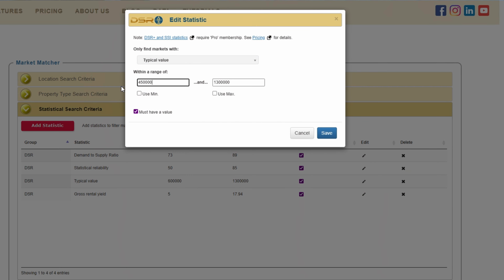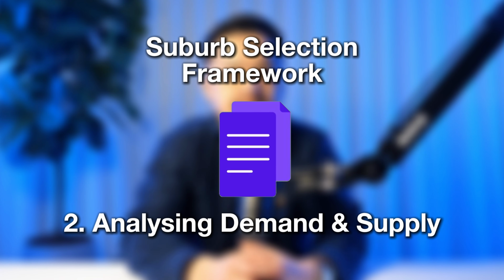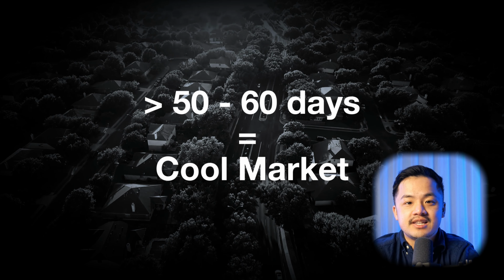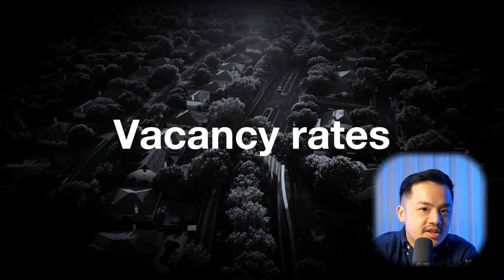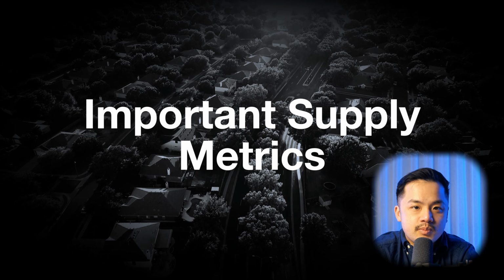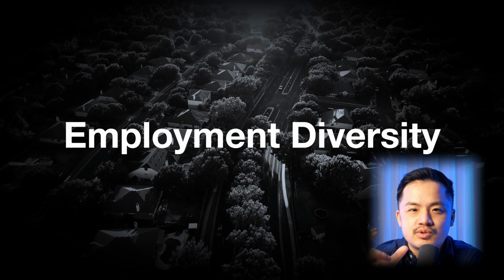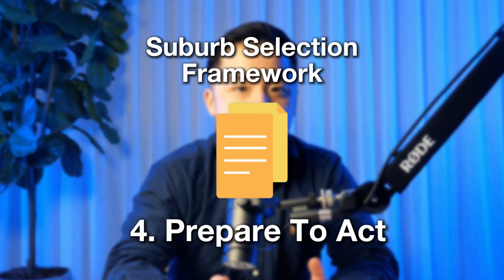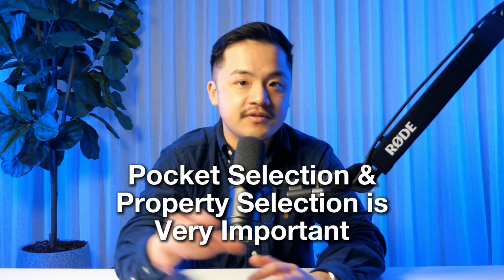The 4-Step Framework to Invest in Suburbs That BOOM!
Investing in the right suburb is crucial for securing capital growth and achieving your financial goals. This video provides a framework for location analysis to identify high-growth areas, helping you make informed decisions. Avoid common investing mistakes and maximize your investment potential with these essential strategies.

TIMESTAMPS:
00:00 - Why suburb selection is the biggest investment mistake
00:24 - The difference between investing vs buying to live in
00:46 - Why professional investors use data over gut feelings
00:59 - Step 1
01:25 - Using research tools to filter suburbs
01:51 - Step 2
02:44 - Days on market - what to look for
03:11 - Sales volume and vacancy rates explained
03:55 - Supply metrics breakdown
04:25 - Building approvals and developable land risks
04:41 - When a suburb meets the growth criteria
05:13 - Step 3
05:34 - Infrastructure investment opportunities
05:43 - Employment diversity and lifestyle appeal
06:06 - Red flags to avoid at all costs
06:33 - How to research development risks
07:03 - Step 4
07:19 - Why pocket selection matters within suburbs
07:45 - Next steps for financial preparation